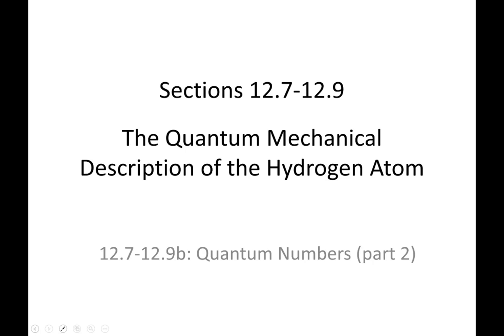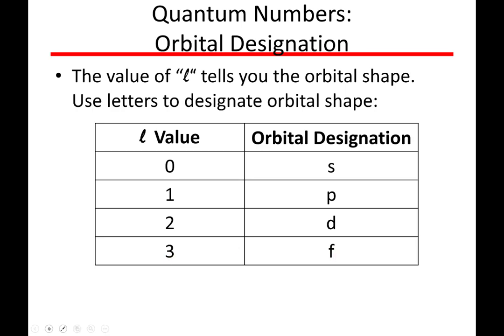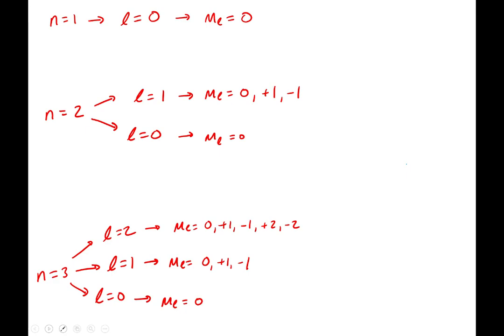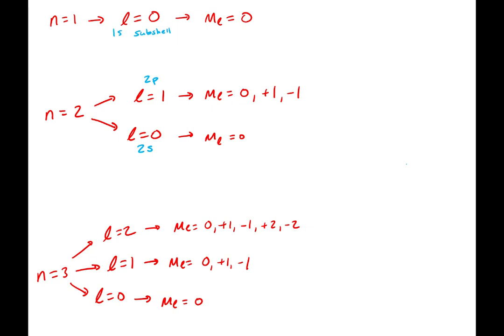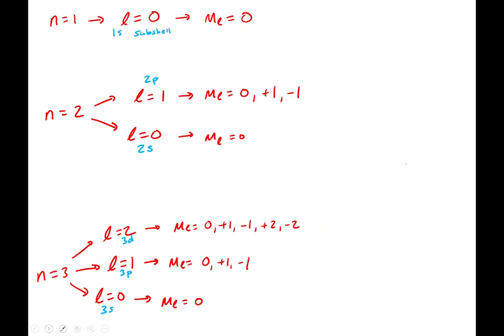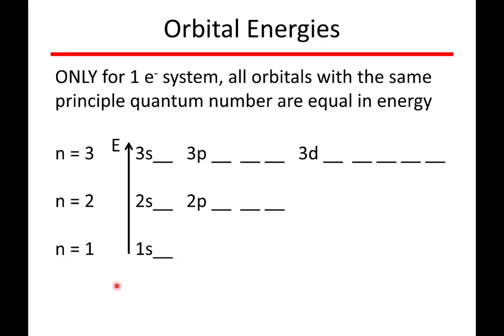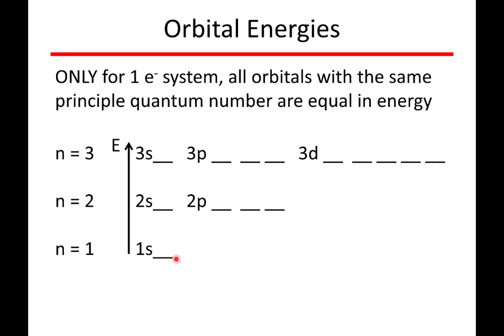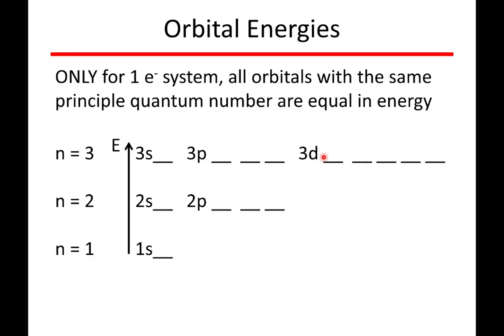Quantum Numbers - part 2